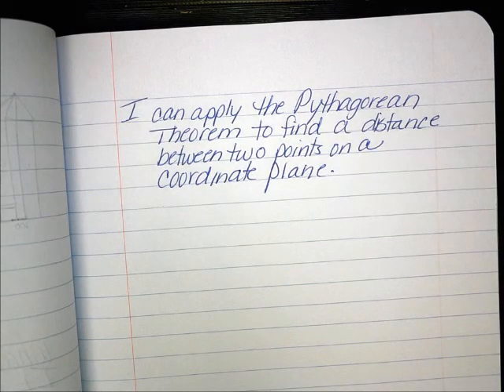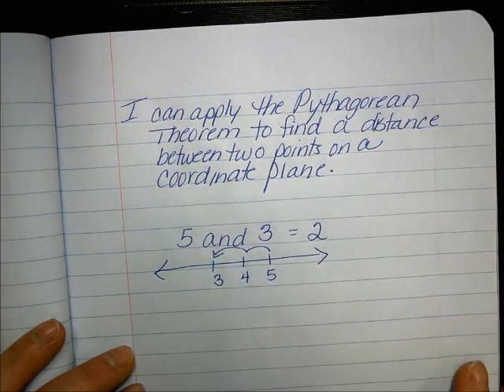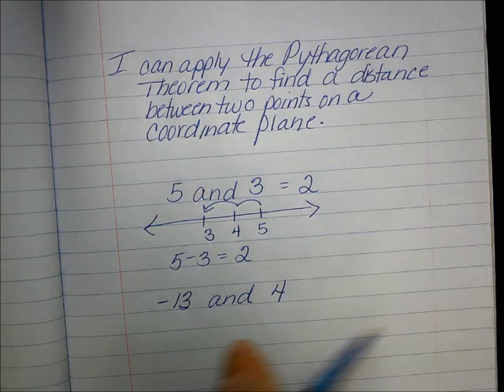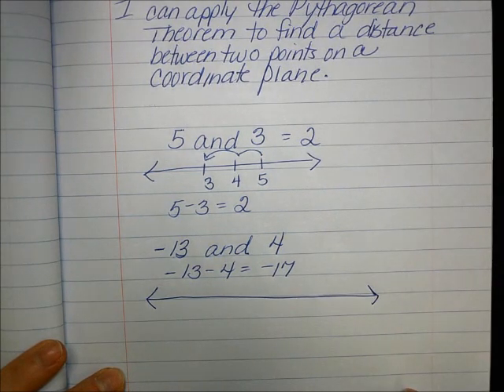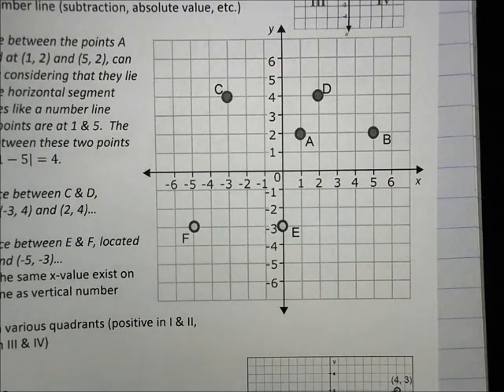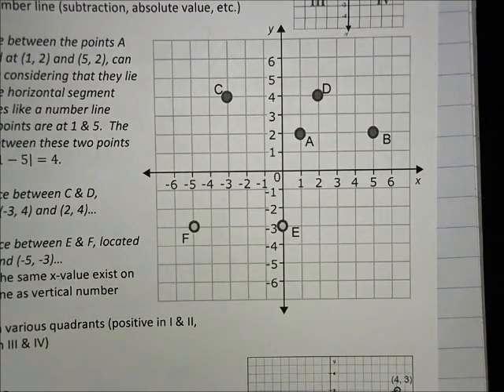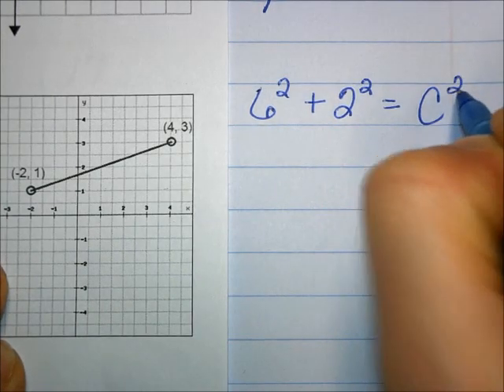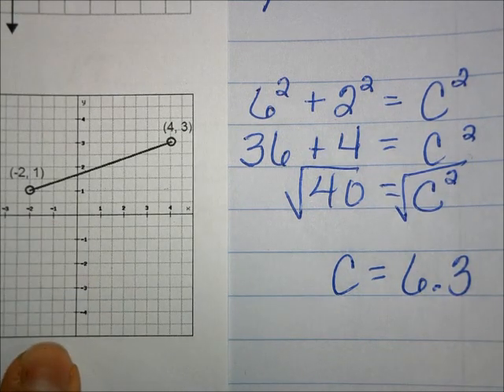Distance using the Pythagorean Theorem